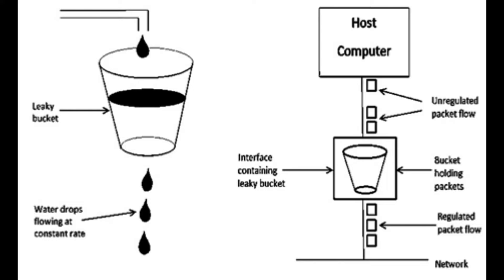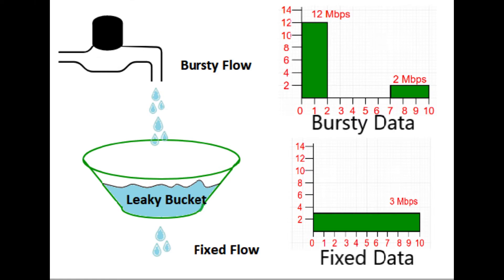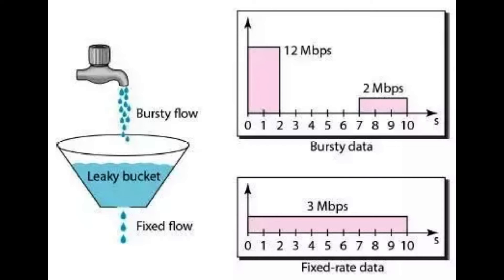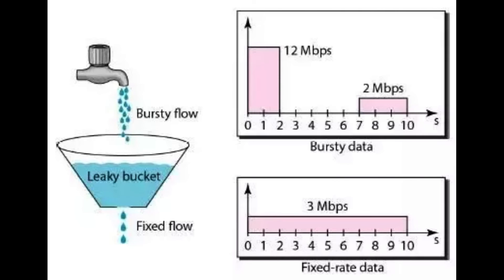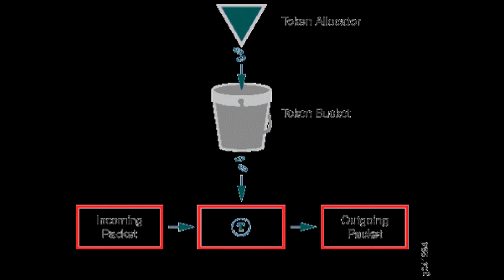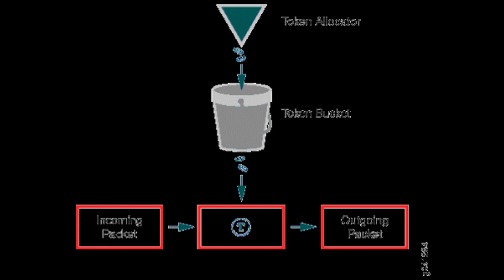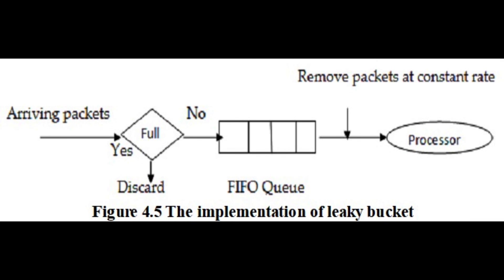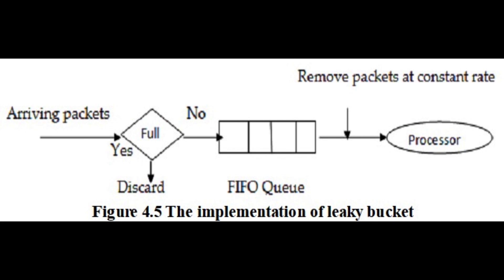Mastering the Leaky Bucket Algorithm: A Step-by-Step Guide?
The Leaky Bucket algorithm is a simple traffic shaping and rate limiting mechanism used in computer networks and telecommunications to control the flow of data. Its primary purpose is to prevent bursts of traffic from overwhelming a network or a resource by smoothing out the data transmission rate.

The Leaky Bucket algorithm works as follows:

Bucket: Imagine a bucket that can hold a certain amount of water. In the context of the algorithm, this bucket represents a buffer that can hold a limited amount of data.

Tokens: At a regular interval, a fixed number of tokens (representing units of data) are added to the bucket. These tokens represent the allowed data transmission rate. The interval at which tokens are added determines the data rate at which the bucket can "leak."

Data Transmission: When data needs to be transmitted, the algorithm checks if there are enough tokens in the bucket. If there are enough tokens available to represent the size of the data, the tokens are "consumed" from the bucket, and the data is transmitted. If there are not enough tokens available, the data transmission is delayed until enough tokens accumulate in the bucket.

Leakage: Over time, tokens leak out of the bucket at a fixed rate, even if no data is being transmitted. This ensures that the bucket doesn't keep accumulating tokens indefinitely and enforces a steady rate of data transmission.

The Leaky Bucket algorithm thus provides a controlled and regulated data flow. It is particularly useful for scenarios where you want to limit the rate of incoming or outgoing traffic to prevent network congestion, ensure fairness among different users or applications, and avoid sudden spikes in traffic that could lead to resource exhaustion.

While the Leaky Bucket algorithm is conceptually simple, it's effective in managing network traffic and preventing abuses that could lead to system instability or degradation of service. It's important to note that there are variations and adaptations of this algorithm, such as the Token Bucket algorithm, which slightly modifies the way tokens are added to the bucket.